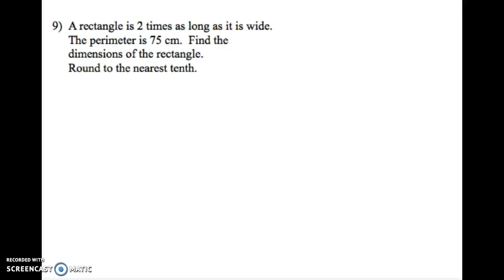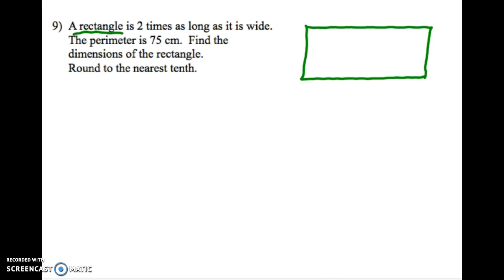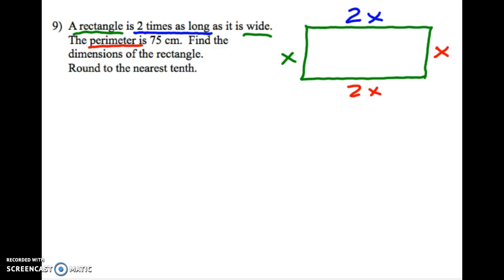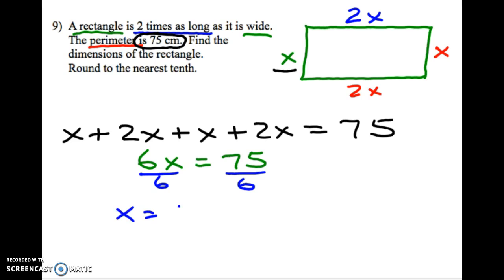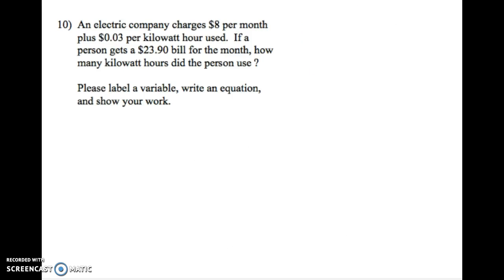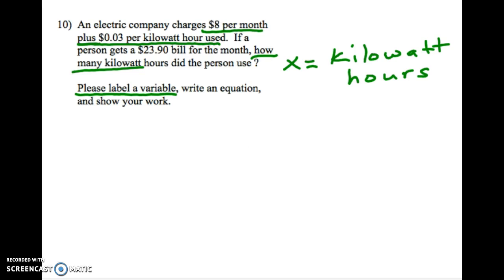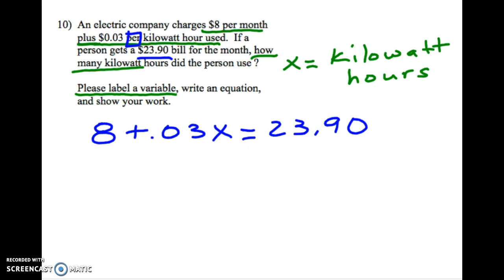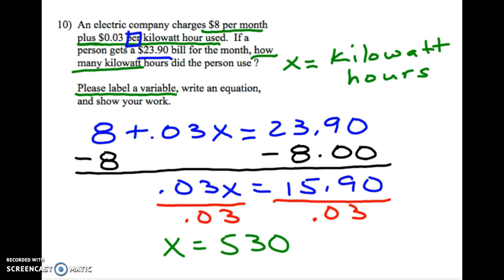Alg 2 Unit 1 Test #9-10